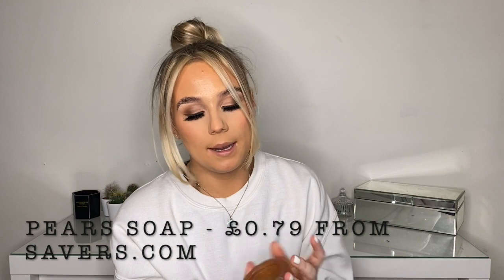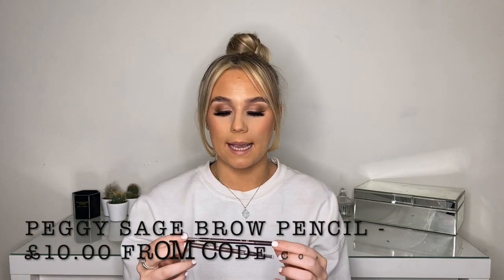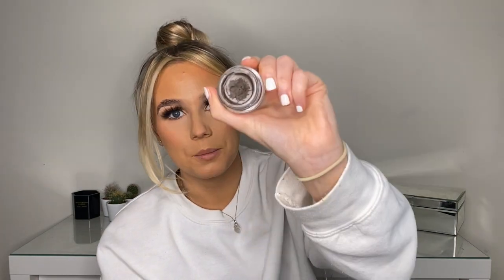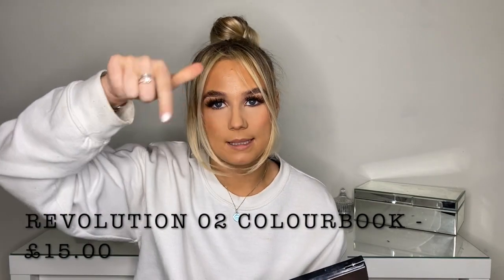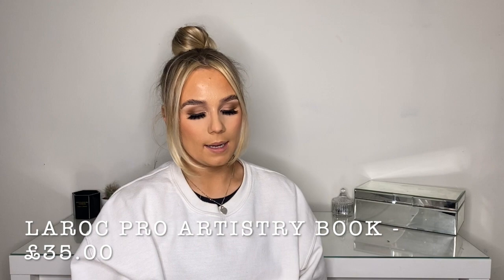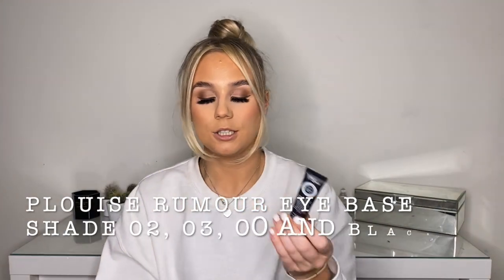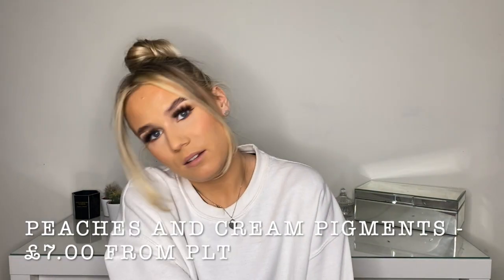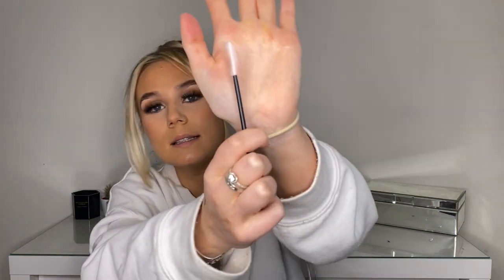BUILDING YOUR KIT SERIES | PART 2 - EYES & BROWS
Hey guys, I hope you're all coping with lockdown okay.

All products are linked below, so be sure to check them out.